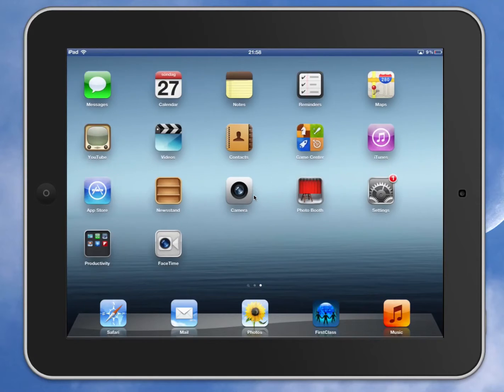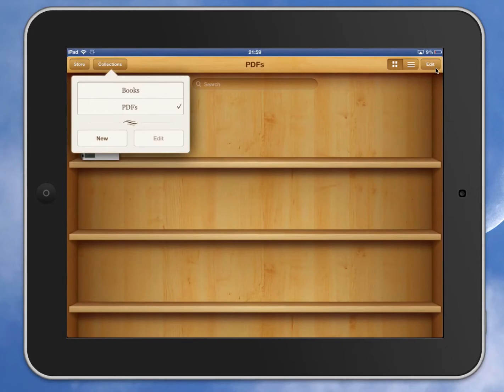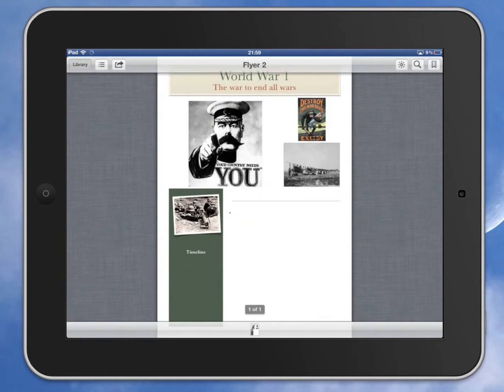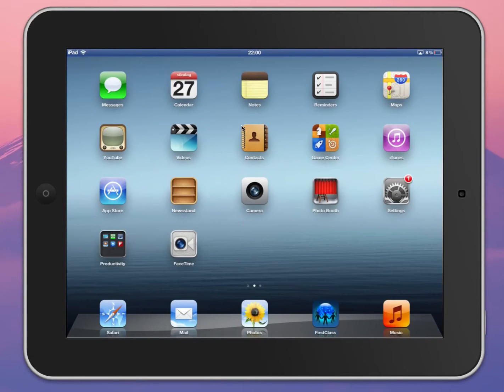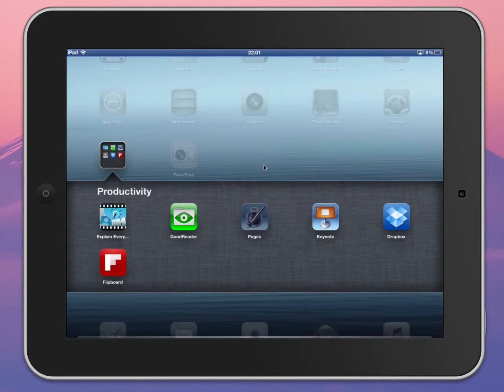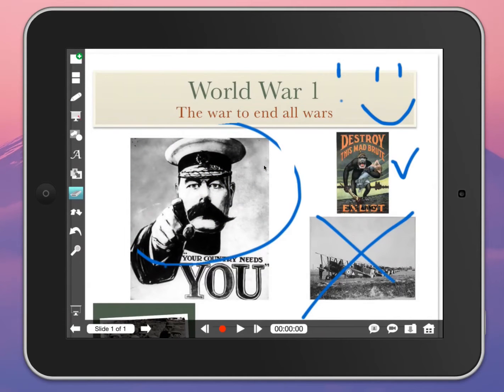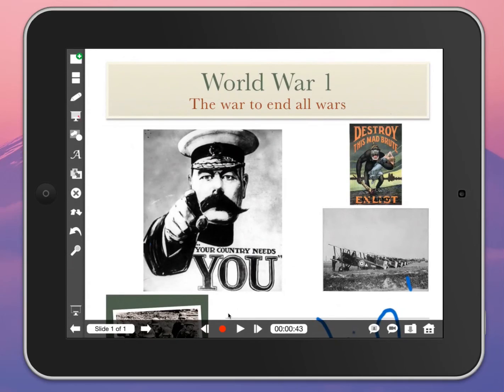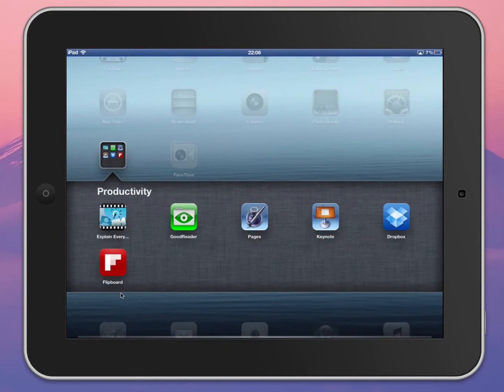ExplainEverything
How to use ExplainEverything